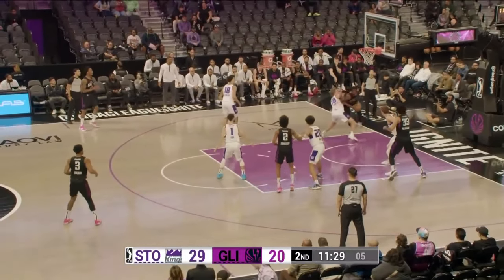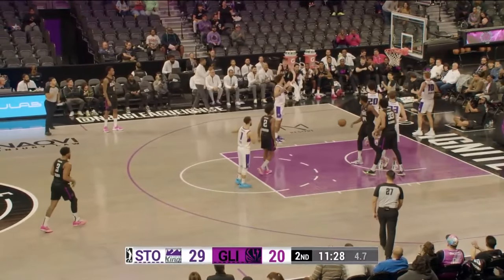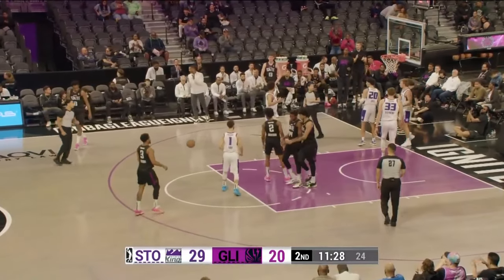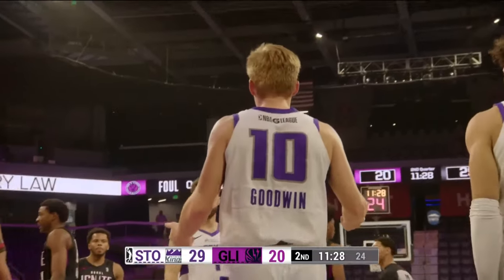Thierry Darlan's Best Plays Of The Season So Far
Don't mess with Darlan! Top 2024 NBA Draft prospect Thierry Darlan has shown constant growth for G League Ignite this season. Check out his best plays of the year so far ahead of NBAAllStar.

Watch the GLeagueUpNextGame presented by AT&T on Sunday, Feb. 18 at 1:30 PM/ET on YouTube and the NBA App